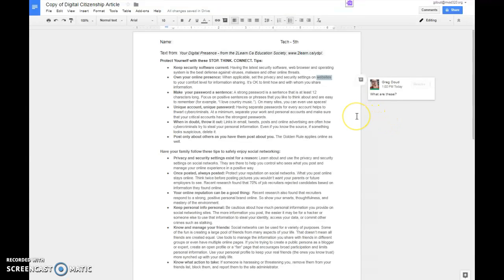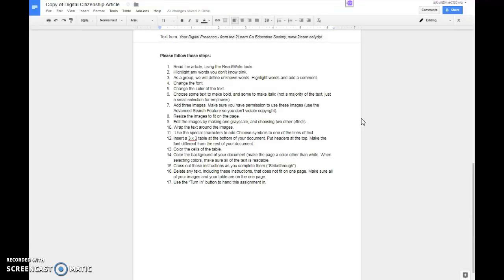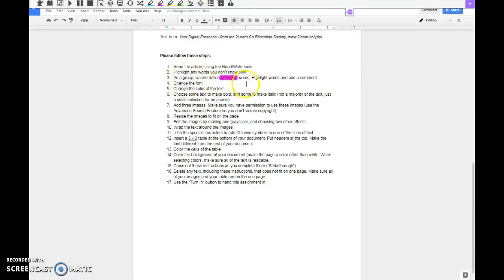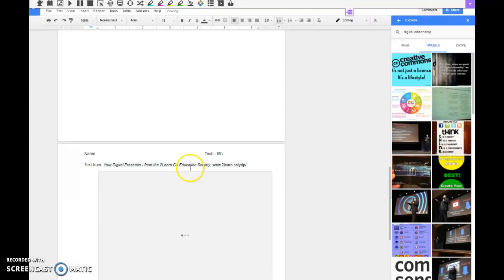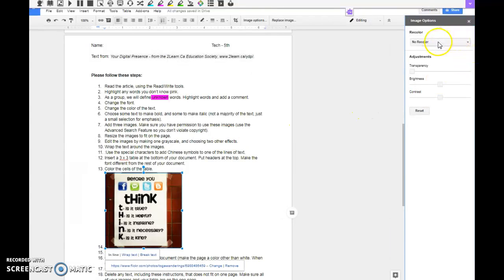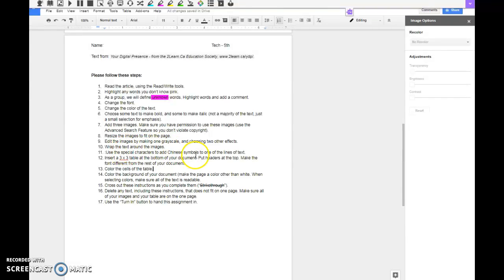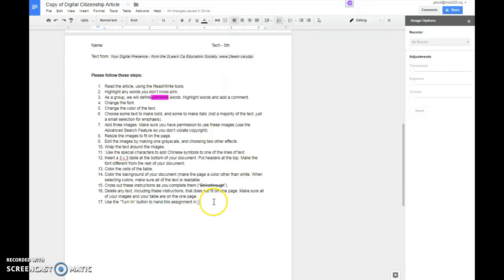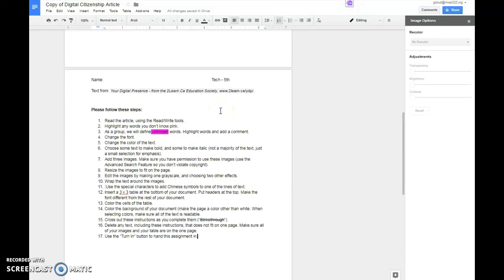Google Docs Formatting Assignment